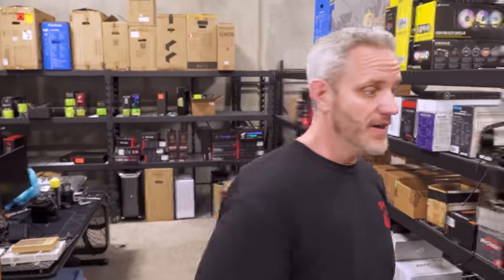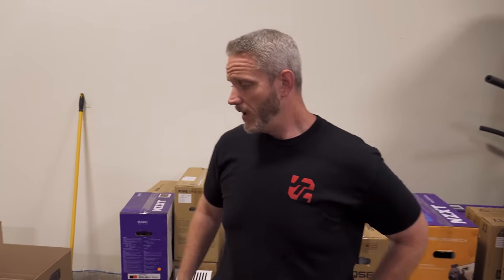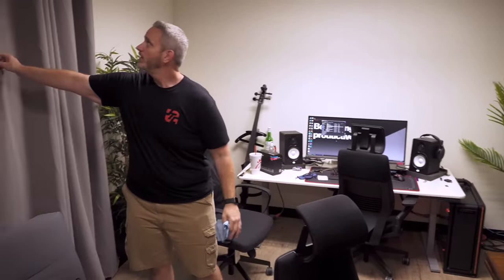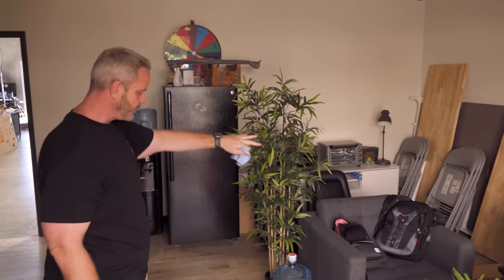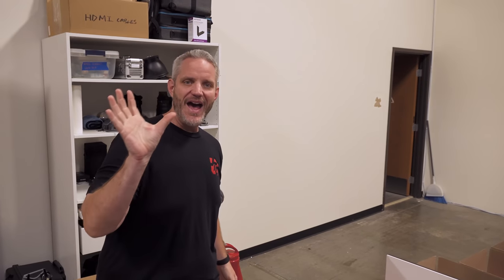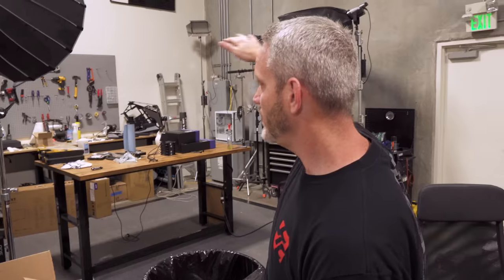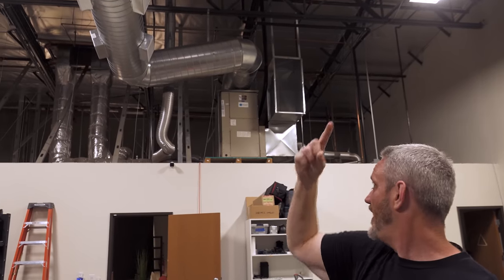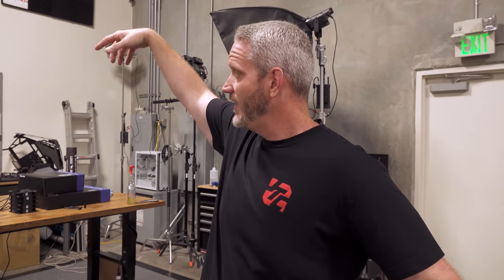This will be the Largest PC Parts Garage Sale EVER! Blowout Prices!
I'm selling over HALF my warehouse worth of parts!

Get your JayzTwoCents Gaming Mats Here! - These will also be available at the garage sale event on Aug 6!